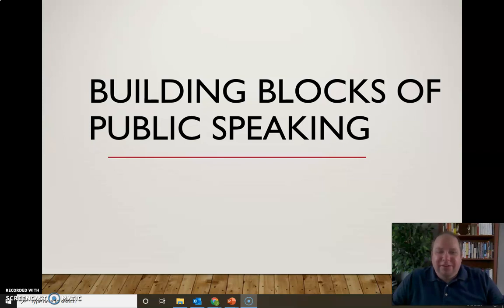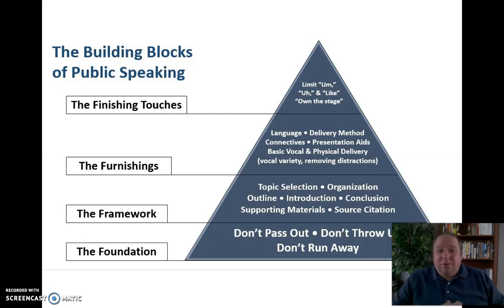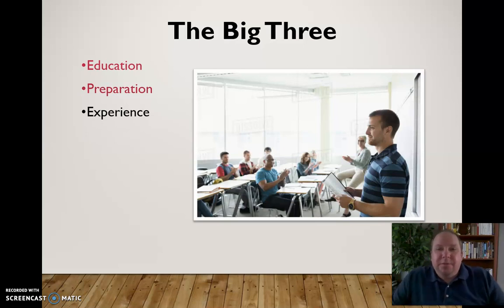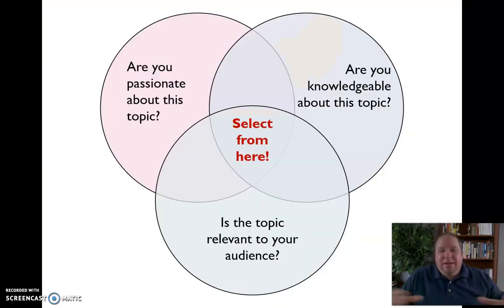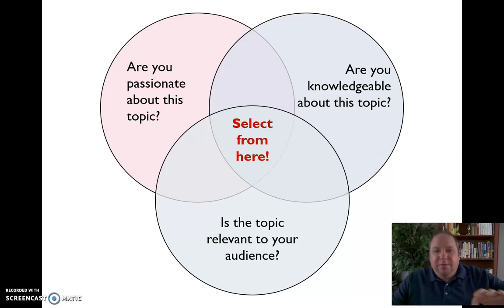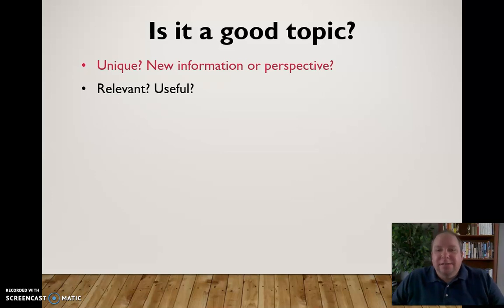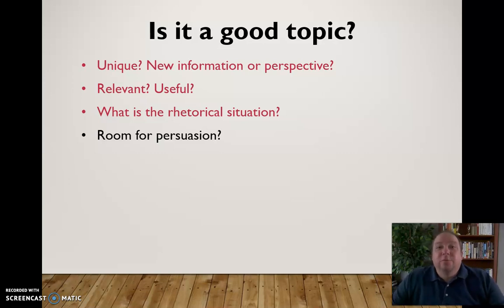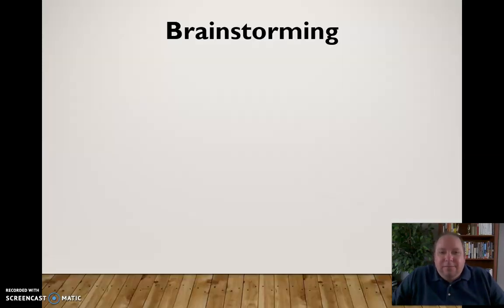Building Blocks & Topic Selection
Mini-lecture discussing introductory topics in public speaking, including building blocks and topic selection.